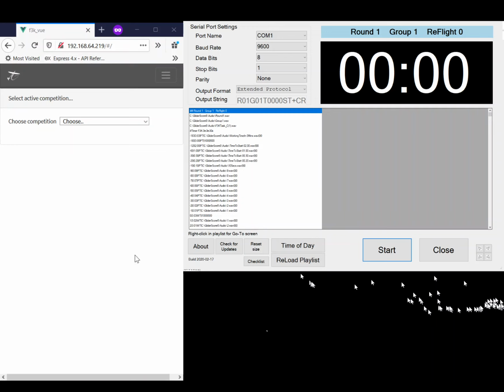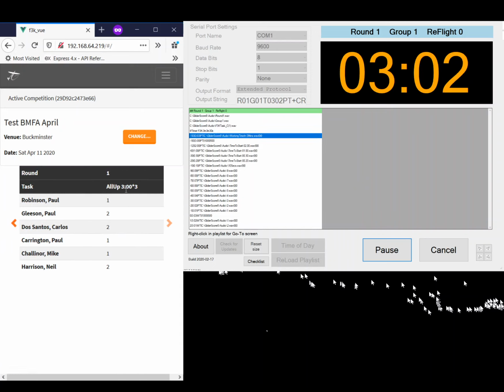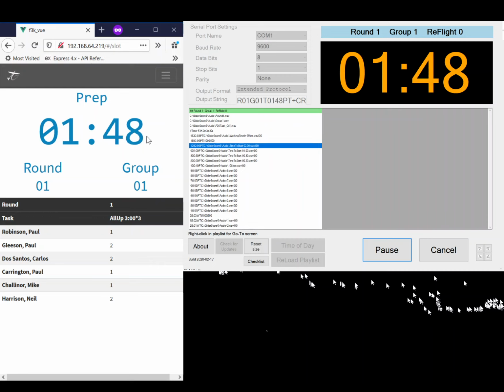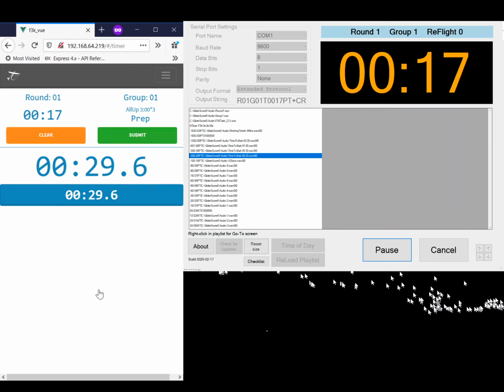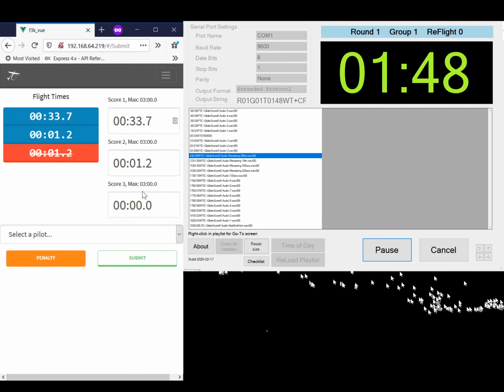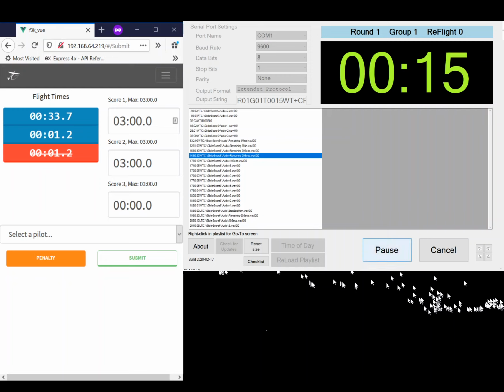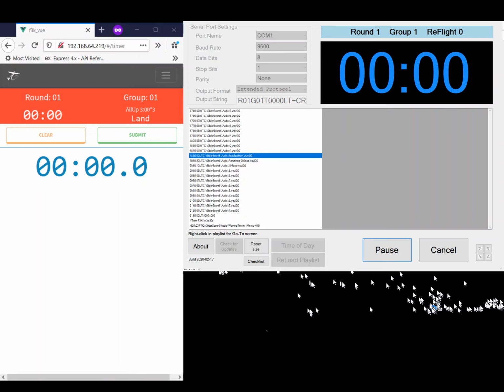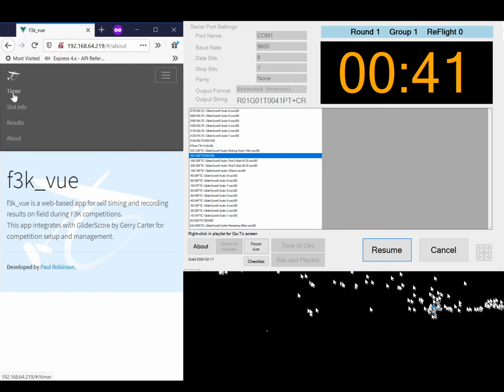F3K Competition App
Quick overview of current state of my scoring/info app for f3K comps integrated with the GliderScore program.